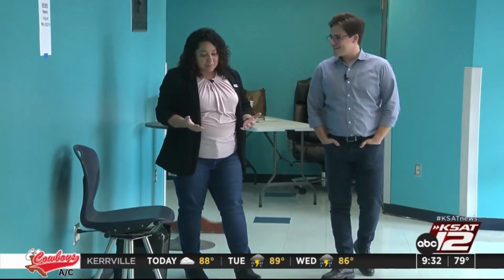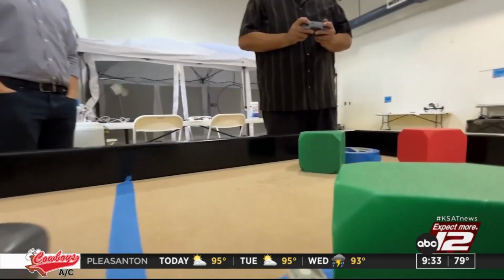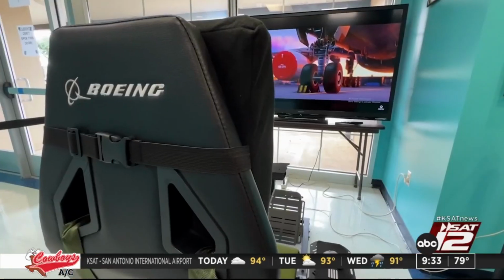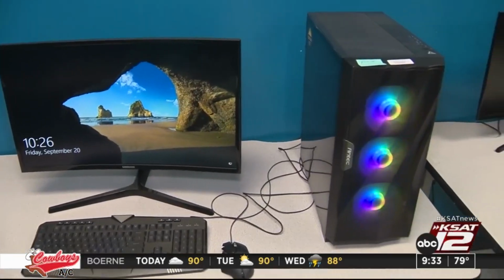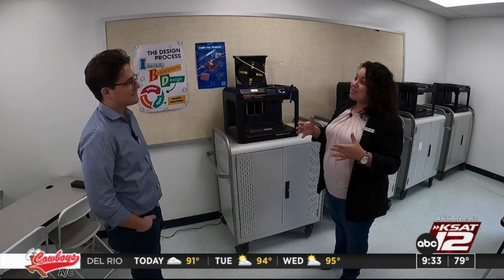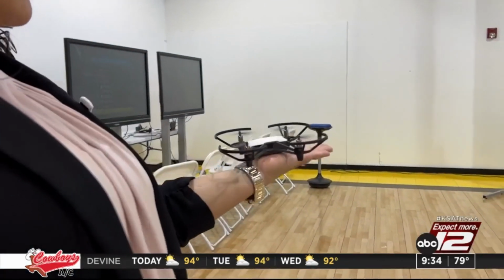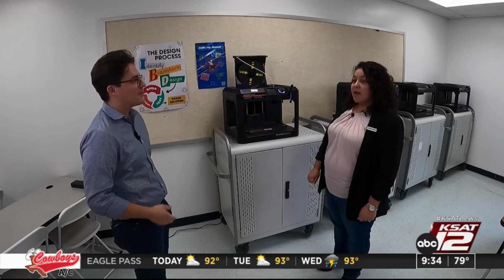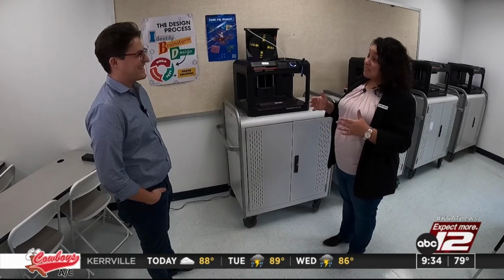What’s a Makerspace? Harlandale ISD technology hub helps students explore their interests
Even though the Makerspace has only been open for a little over a year, it’s already served more than 2,000 students in Harlandale ISD. Faculty members say this is just the beginning of what the space can offer.